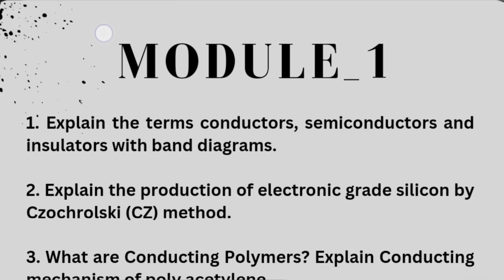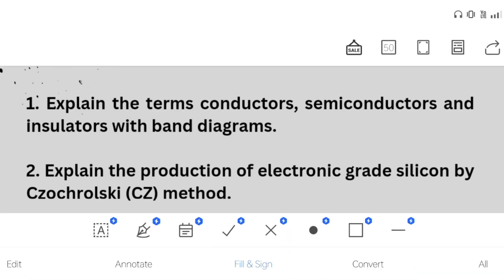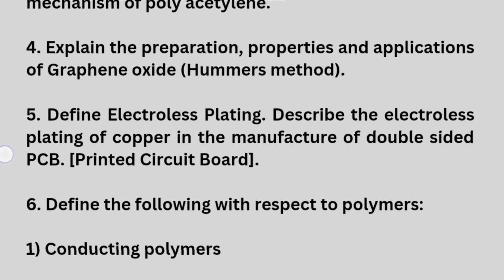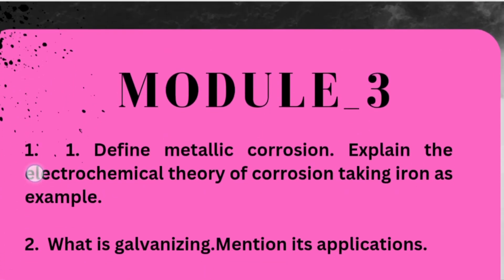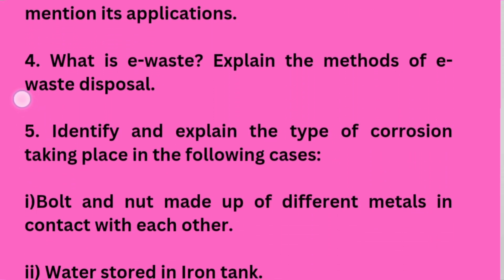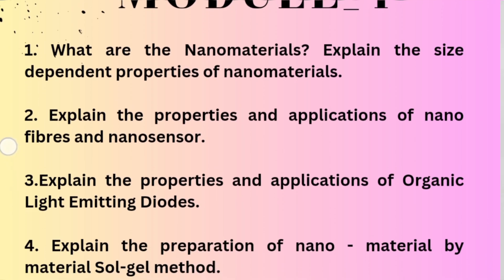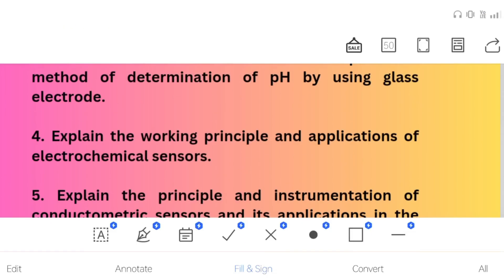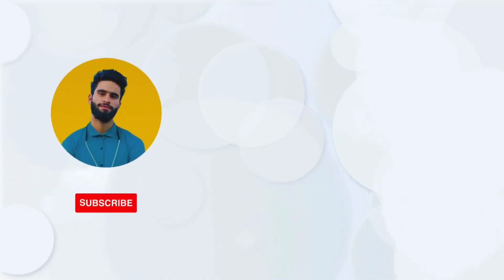Applied Chemistry Vtu Important Questions|BCHEE102/202 | MAKEUP EXAM💯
Your Queries,
chemistry passing package
chemistry important questions vtu
chemistry for eee stream vtu
chemistry passing package vtu
BCHEE102
BCHEE202
BCHEE102 passing package
BCHEE202 passing package
bchee102 important questions vtu
bchee202 important questions vtu
makeup exams
makeup exams vtu
vtu makeup exam important questions
how to pass makeup exams